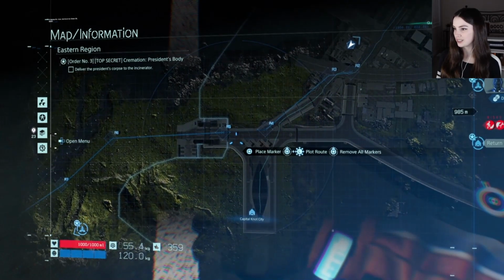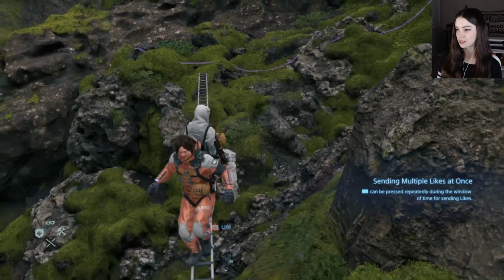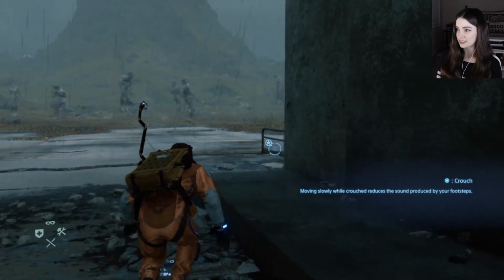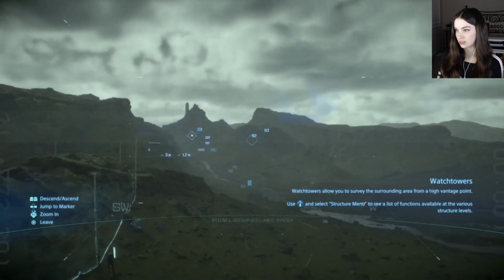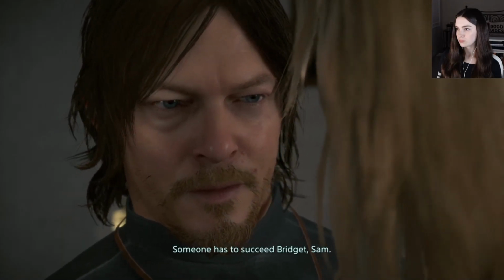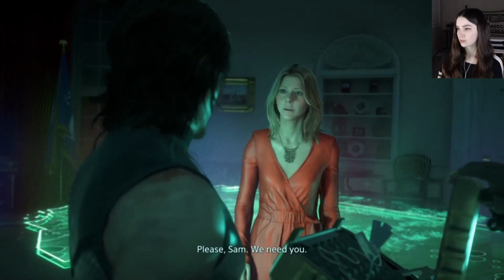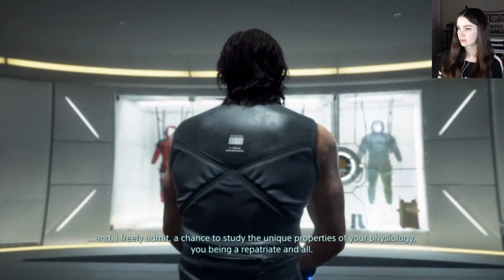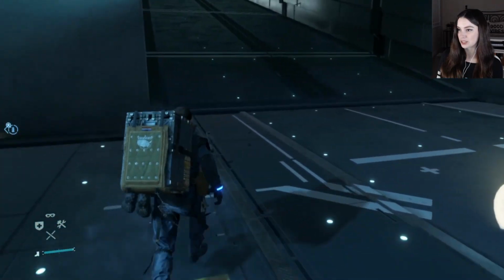A NEW PRESIDENT | Death Stranding - Part 2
Sam's not your average delivery man.